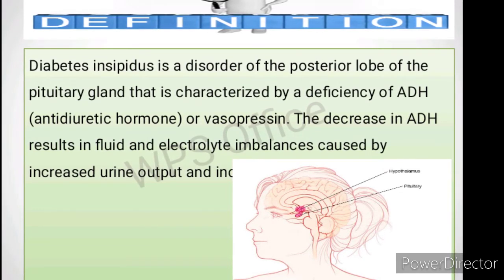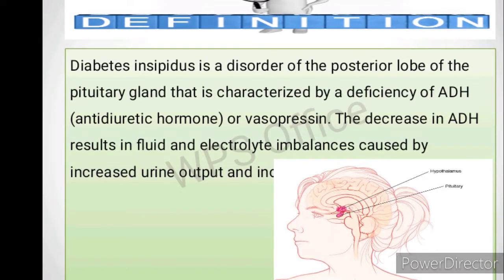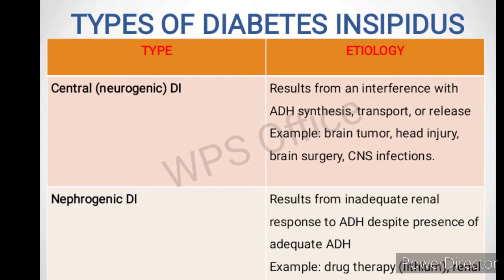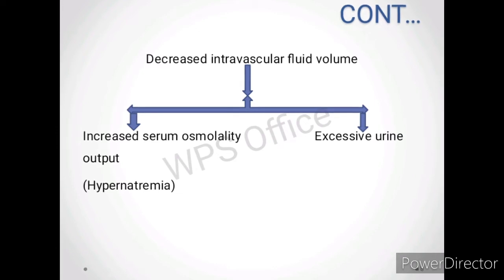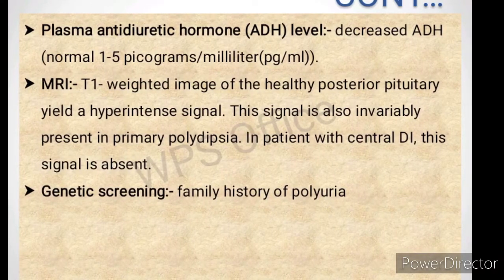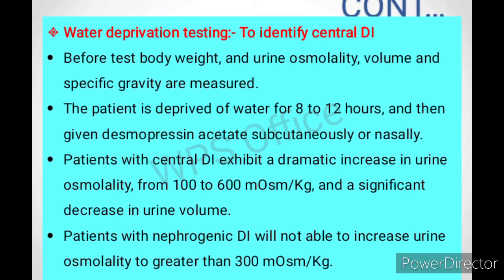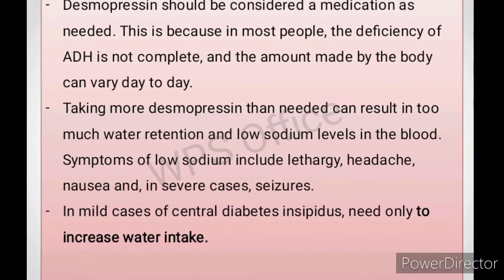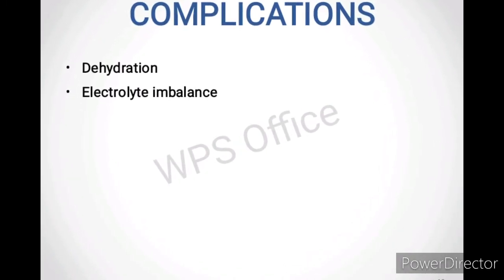Diabetes Insipidus | Medical surgical nursing | Bsc nursing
In this lecture video, following topics are discussed regarding Diabetes Insipidus

definition, causes, signs and symptoms, diagnosis, management